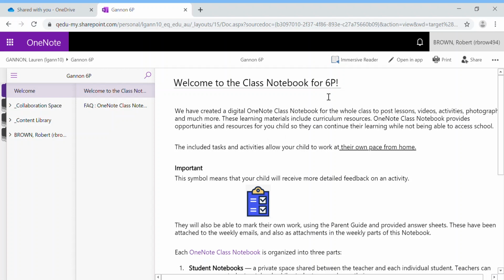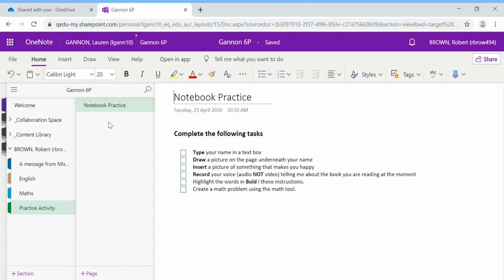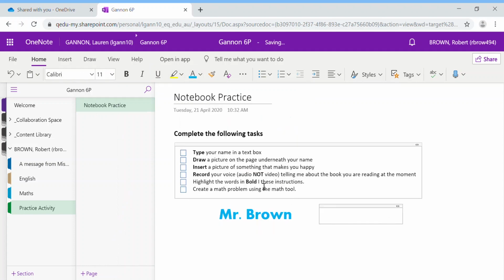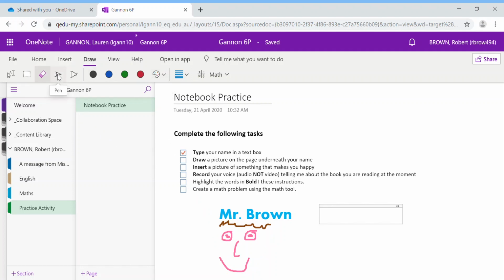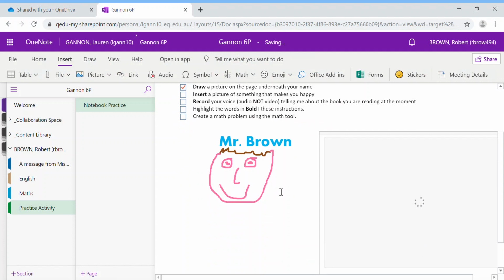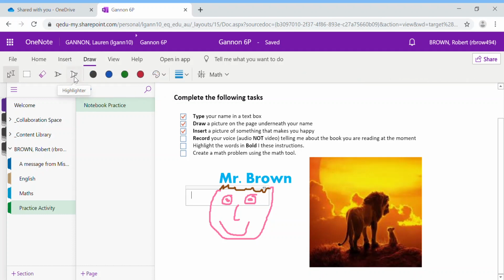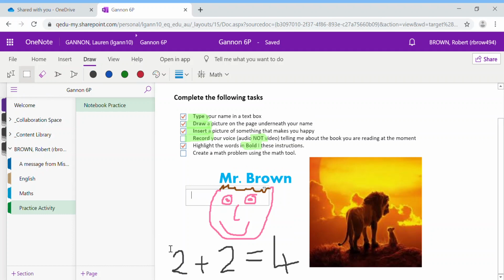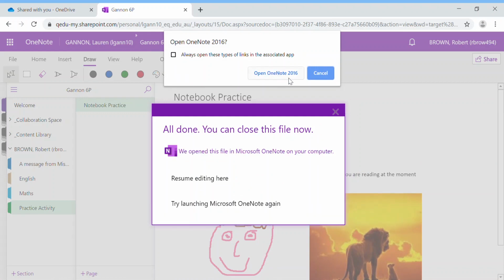Welcome to Class Notebook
How to use Class Notebook in the web browser.